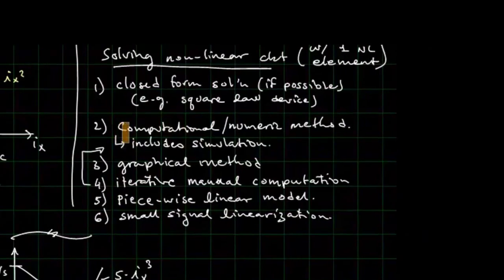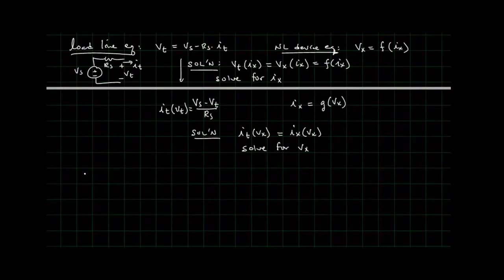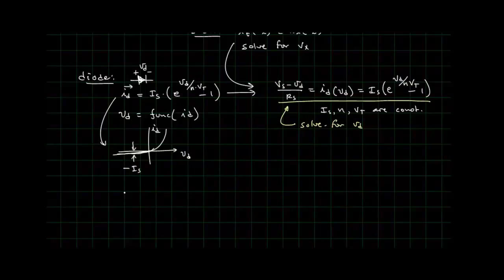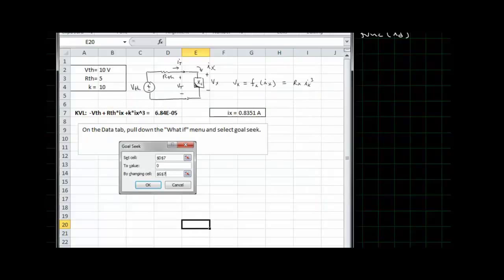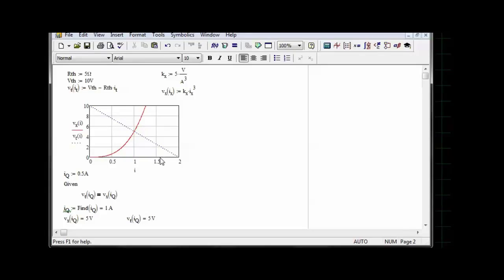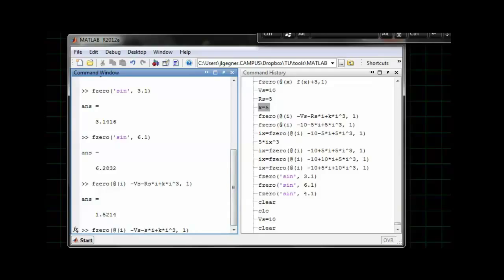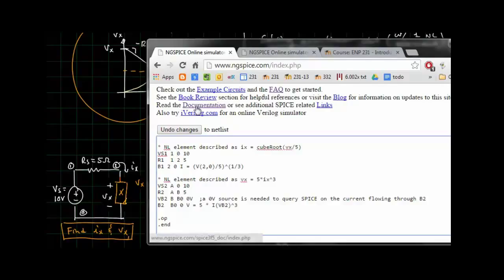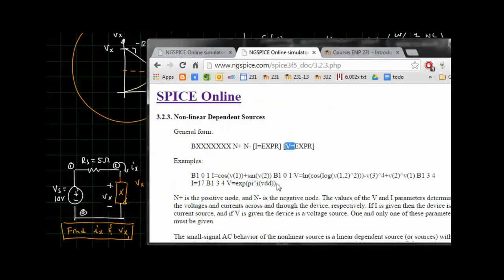Analyzing Circuits Having a Nonlinear Element (2): Computational Tools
Brief tutorial/demonstration of using Excel (Goal seek), MathCad (Find function), MATLAB (fzero function), and SPICE (B source, using NGSPICE.com online) to numerically solve a nonlinear circuit.